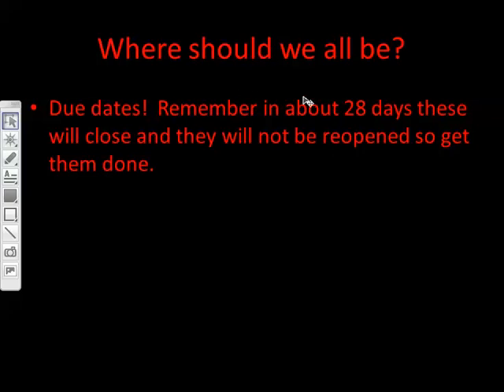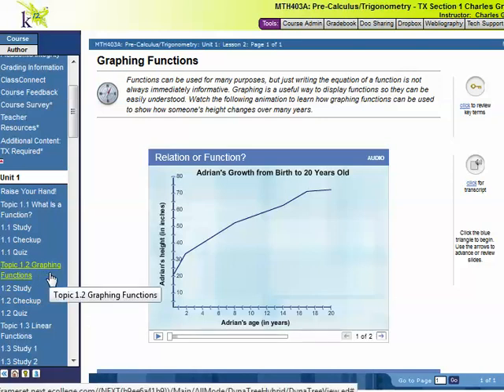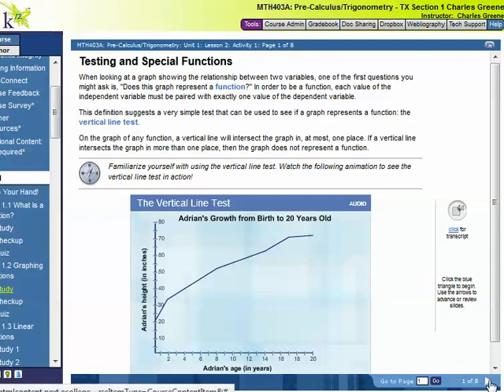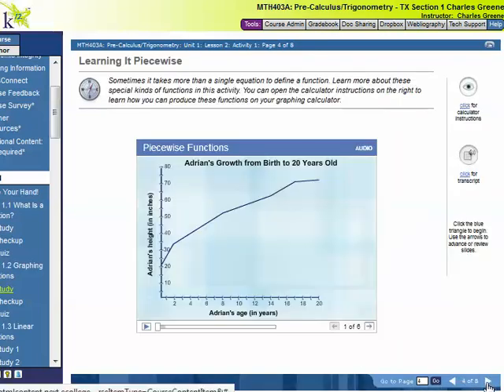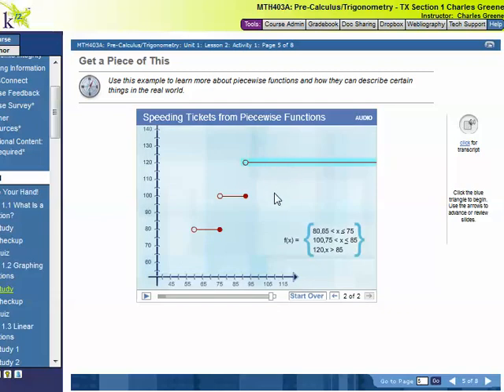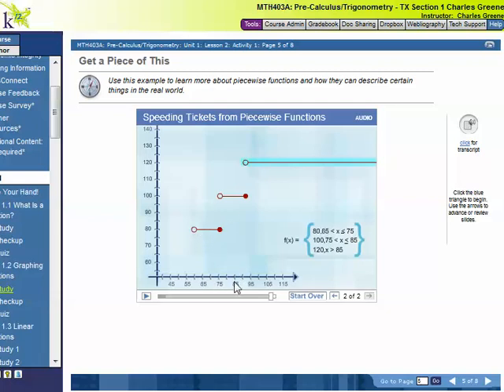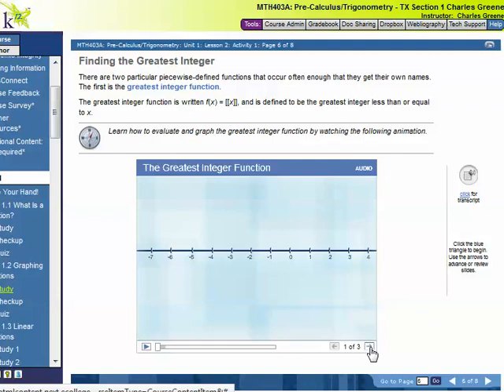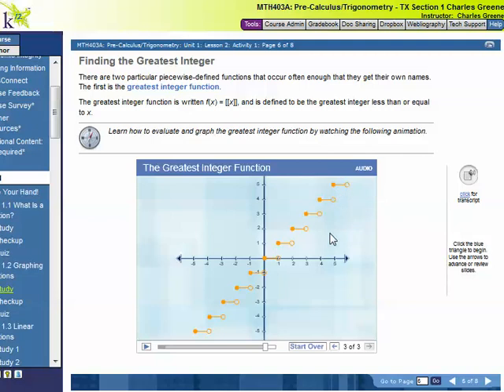Study 1 2 Piecewise functions and 1to1